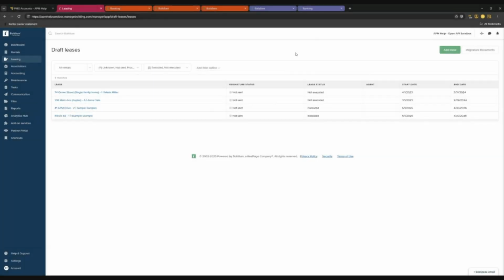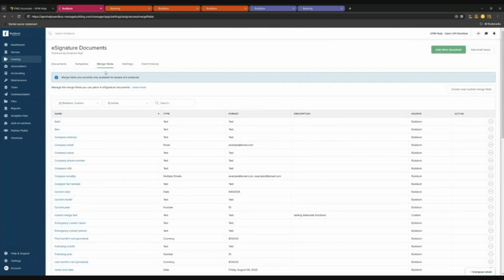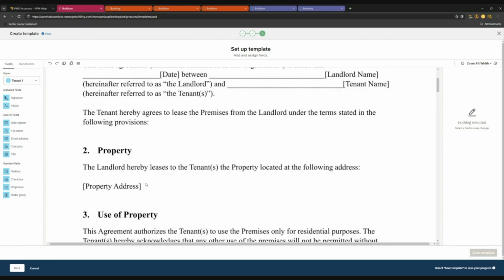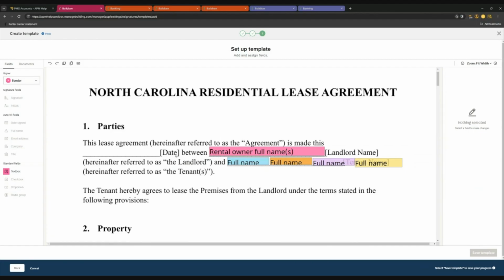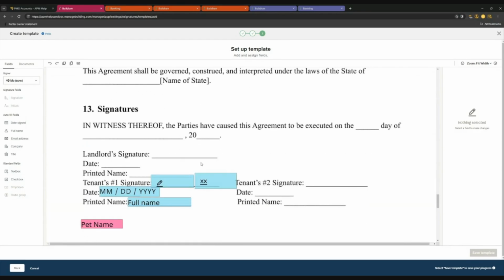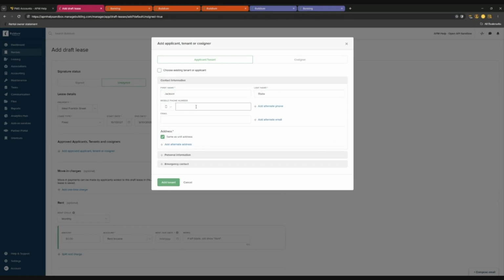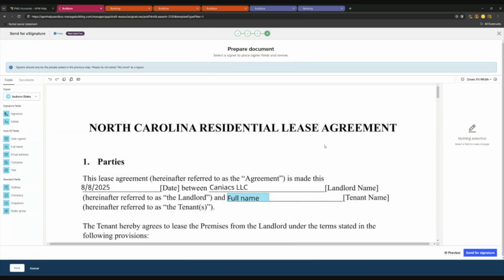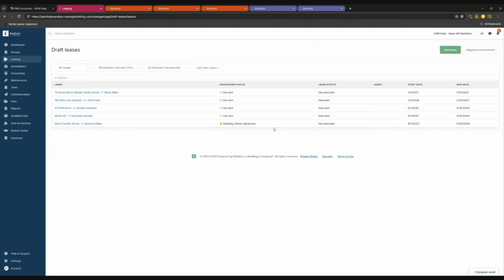Buildium Training - Ep. 6 Using Drop Box Sign